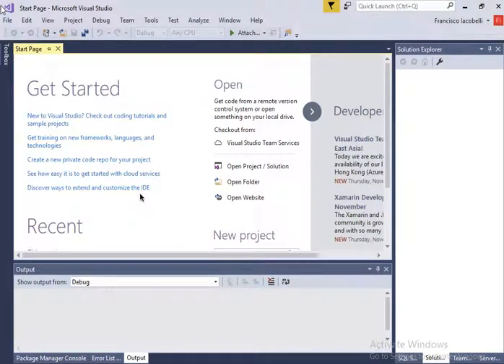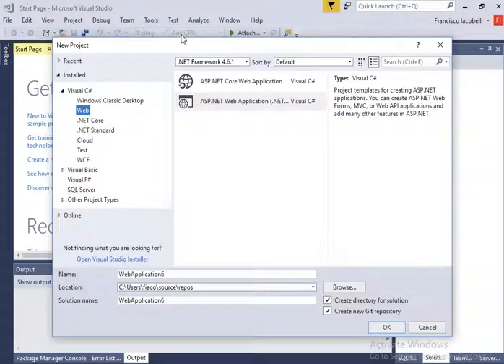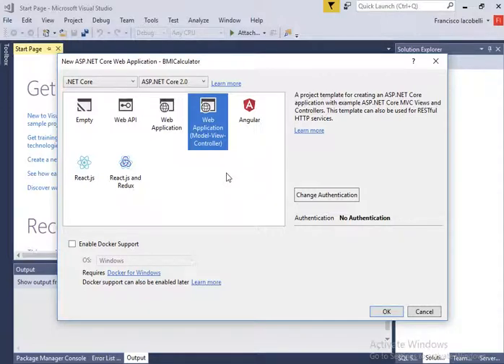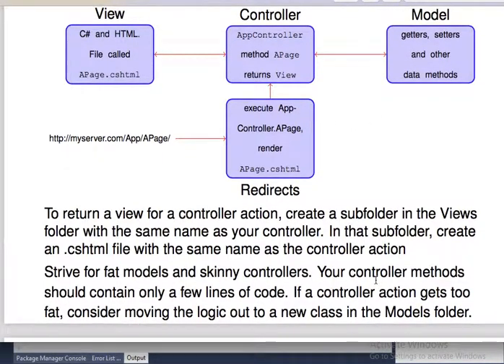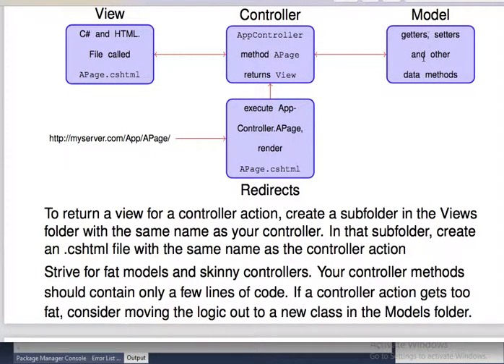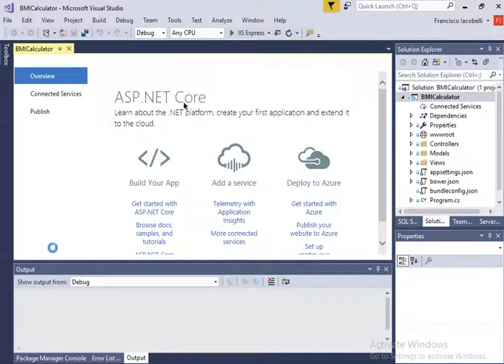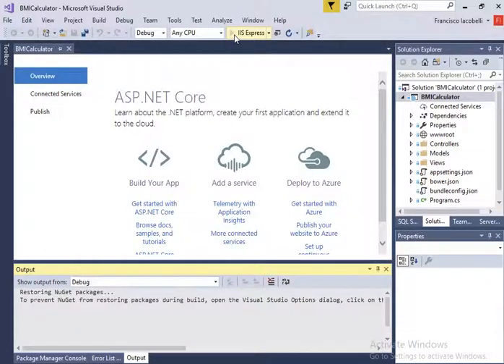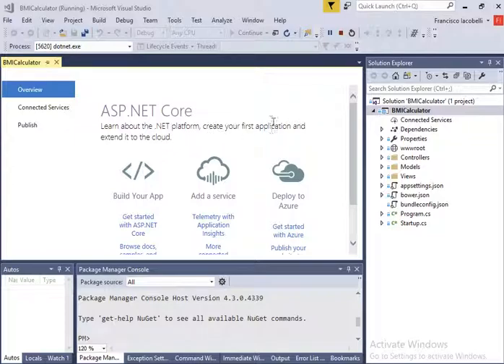MVC Core 1/2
Short video to how to create an ASP MVC Core project. Once you create the project, proceed to the second video.